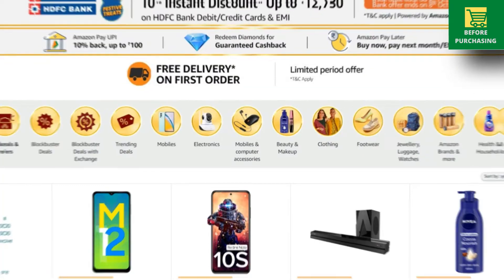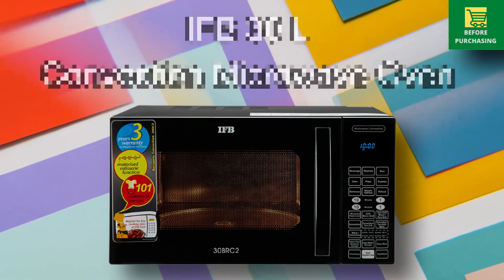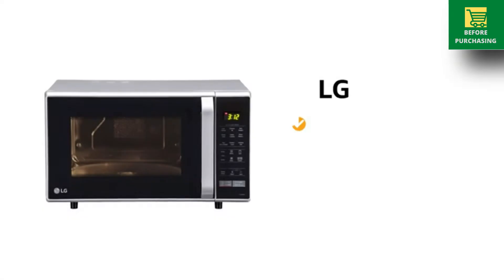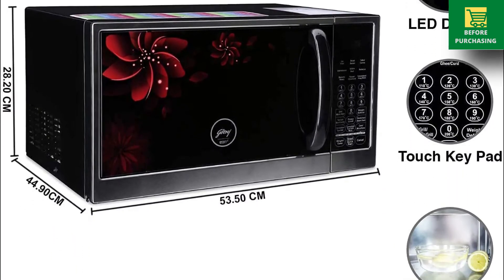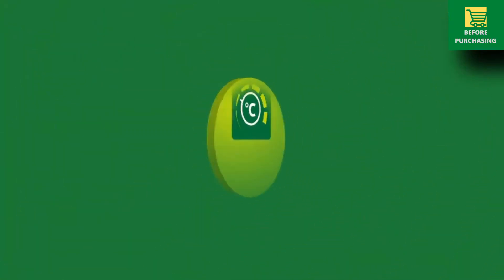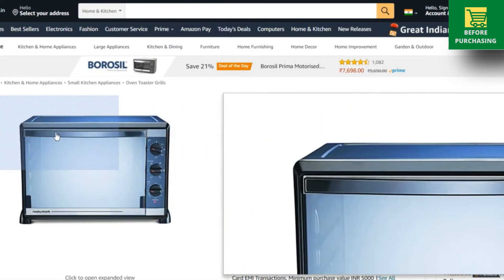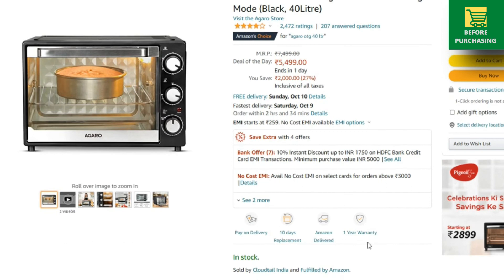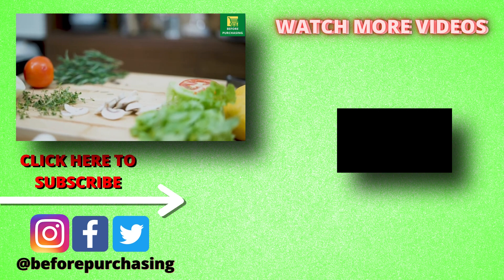Best Microwave Ovens 2021 | Best OTG ovens in India 2021 | Amazon Great Indian Festival Sale 2021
Video is about - Best Microwave Oven 2021 | best OTG oven in India 2021 | Amazon Great Indian Festival Sale 2021
● Best Offers And Deals TODAY on AMAZON
● BEST OFFERS ON KITCHEN APPLIANCES

● Discounted Buying Links (Best Microwave Oven 2021)
1. IFB 30 L Convection Microwave Oven
2. LG 28 L Convection Microwave Oven
3. Godrej 30 L Convection Microwave Oven

● Discounted Buying Links OTG (Best OTG oven in India 2021)
1. Philips HD6976/00 36-liters Digital Oven Toaster Griller
2. Morphy Richards Motorised Rotisserie Stay On Function Mirror Finish Door Stainless Steel Body Oven Toaster Griller
3. AGARO GRAND 40Litre Oven Toaster Griller
4. Bajaj 2200 TMSS Oven Toaster Griller (OTG)

**ALL DEALS OF AMAZON GREAT INDIAN FESTIVAL SALE**
● BEST offers on Smart TV's
● BEST offers on MOBILE PHONES
● BEST offers on TABLETS
● BEST offers on Laptops
● BEST offers on Soundbars
● BEST offers on WASHING MACHINES
● BEST offers on GEYSERS
● BEST offers on REFRIGERATORS
● BEST offers on CHIMNEYS
● BEST offers on MICROWAVE OVENS
● BEST offers on DISHWASHERS
● BEST offers on MIXER GRINDER
● BEST offers on VACCUM CLEANERS
● BEST offers on Water Purifiers
● BEST offers on AC
● BEST offers on AIR COOLERS
● BEST Offers on DSLR CAMERAS
● BEST Offers on SMART WATCHES
● BEST Offers on FITNESS BANDS
● BEST Offers on HEADPHONES

best microwave oven 2021,
best microwave oven,
best microwave,
best microwave oven 2021 in India,
best microwave convection oven 2021,
best convection microwave oven,
best convection microwave oven 2021,
best microwave oven under 10000,
best microwave 2021,
best OTG oven in India 2021,
best OTG oven in India,
best OTG oven,
best OTG ovens in India 2021,
best OTG ovens in India,
best OTG ovens,
best microwave under 10000,
best microwave oven under 10000 in India,
best microwave oven for cake baking,
amazon sale,
great Indian festival sale,
amazon gif sale,
gif sale microwave oven deals,
microwave oven deals,
microwave deals,
offers on microwave,
deals on microwave,
best deals on otg ovens,

●  TIME STAMPS
00:00 - Introduction
00:07 - Content of the video
00:55 - Video Recommendation
01:05 - 1st Best Microwave Oven 2021
02:00 - 2nd Best Microwave Oven 2021
02:54 - 3rd Best Microwave Ovens 2021
03:47 - 1st Best OTG ovens in India 2021
04:39 - 2nd Best OTG ovens in India 2021
05:44 - 3rd Best OTG ovens in India 2021
06:31 - 4th Best OTG ovens in India 2021
07:16 - Ending